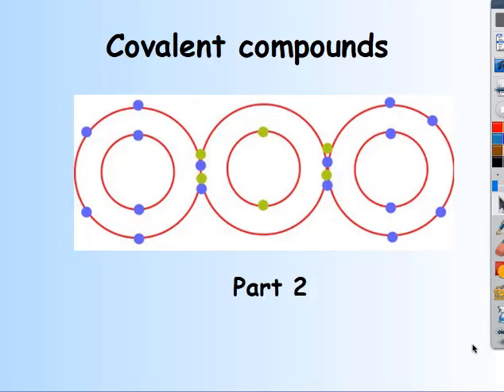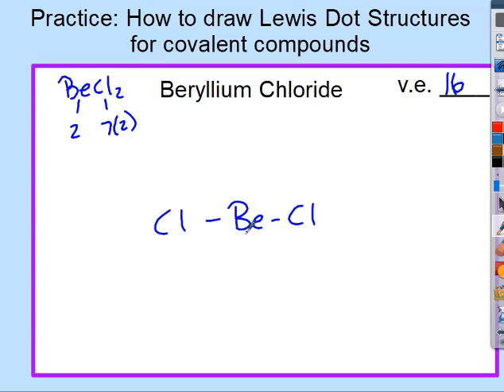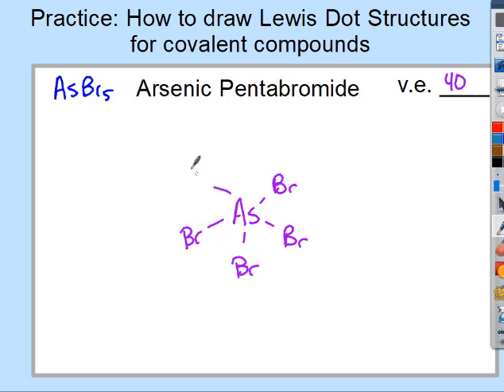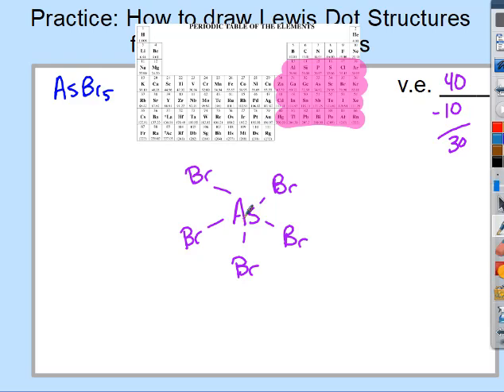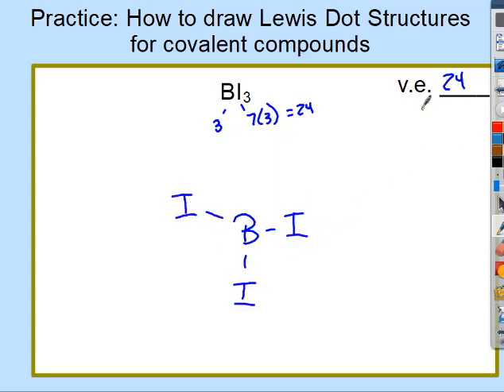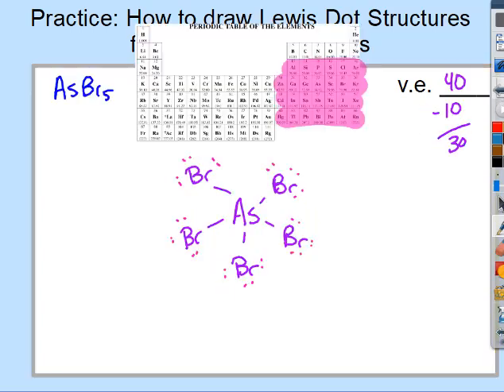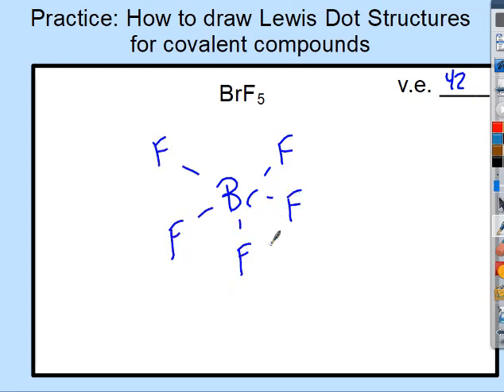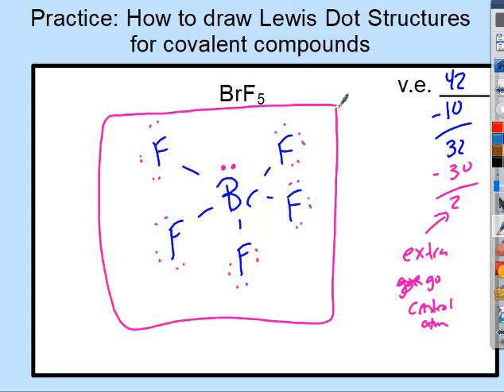bonding video 3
This video goes over exceptions to the octet rule when drawing covalent lewis dot structures.